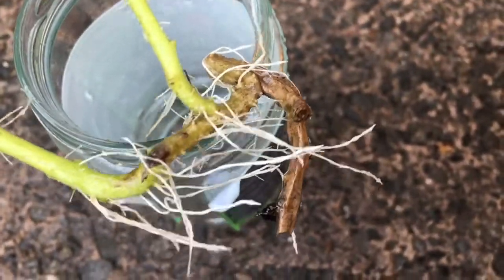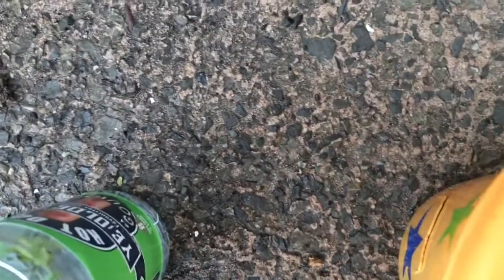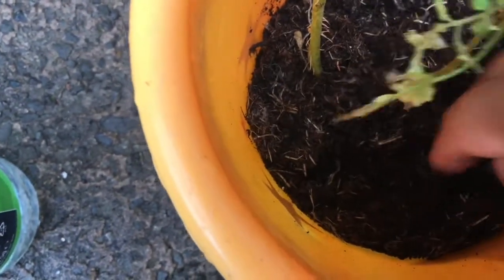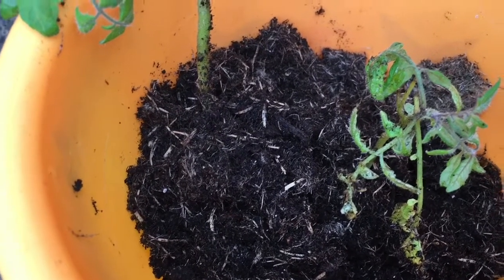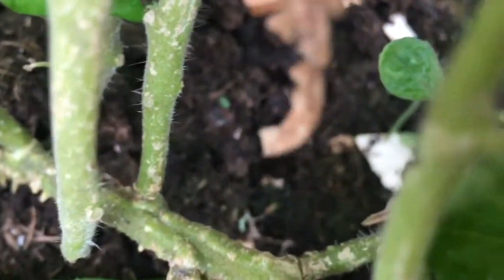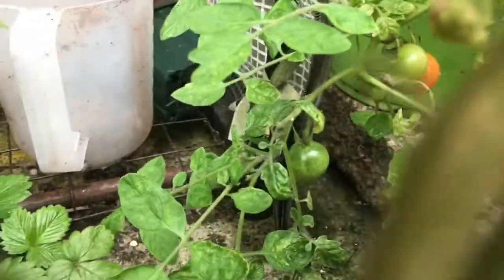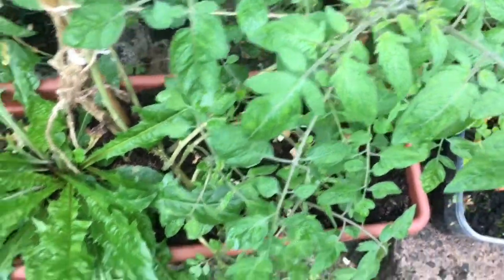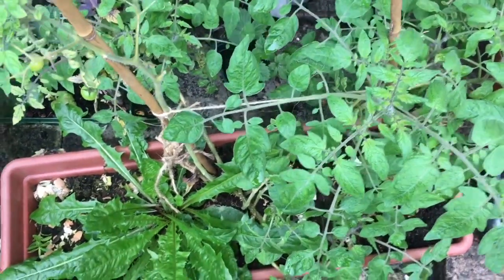Transferring Tomato stem from water to soil// Experiment take 2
Another Tomato Stem Experiment guys